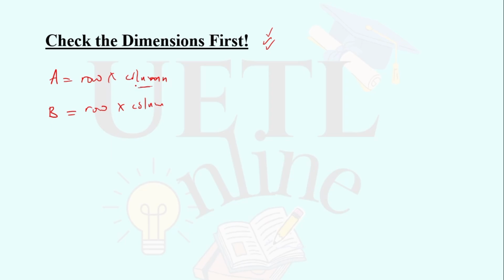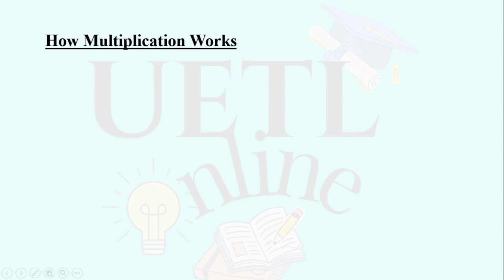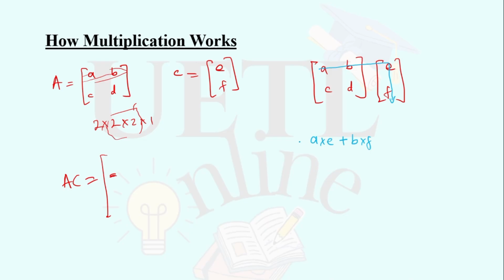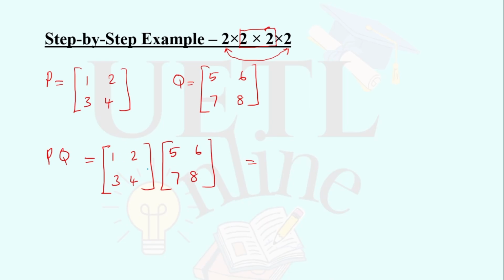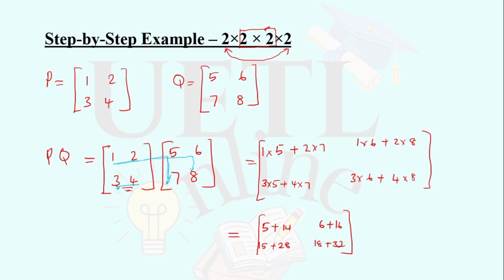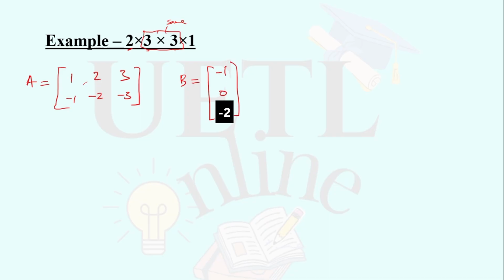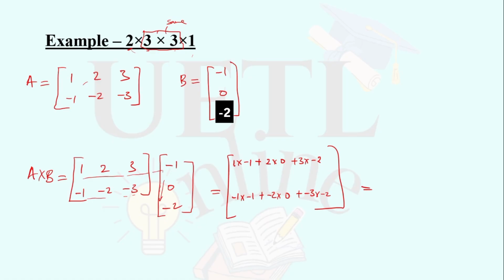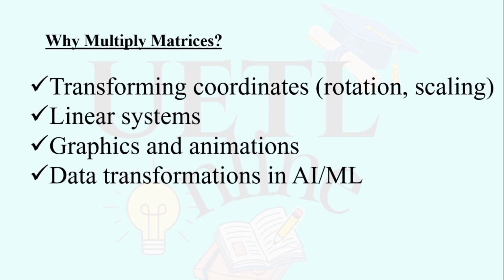Matrix Multiplication Made Easy 🔥 | Full Tutorial for Beginners with Examples | Math Class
Unlock the power of matrix multiplication in this full step-by-step tutorial! Whether you're a high school student, college learner, or just brushing up for exams, this lesson makes the process simple and easy to follow.

👉 In this video, you’ll learn:
What matrix multiplication is
When matrix multiplication is possible
How to multiply two matrices (row × column method)
Real-life examples with 2x2 and 3x2 matrices

📚 Perfect for:
High school & O Level students
ZIMSEC, GCSE, IGCSE, CBSE learners
Anyone learning Linear Algebra